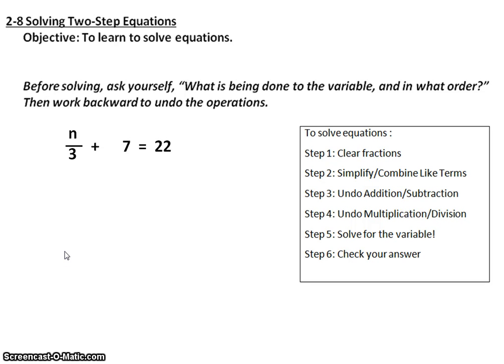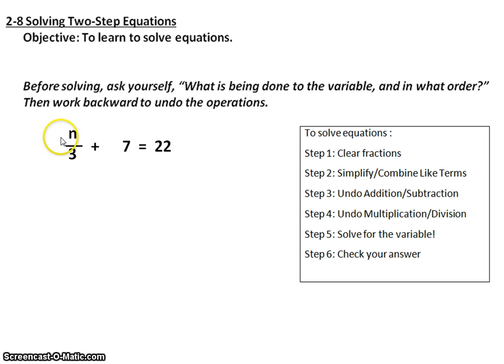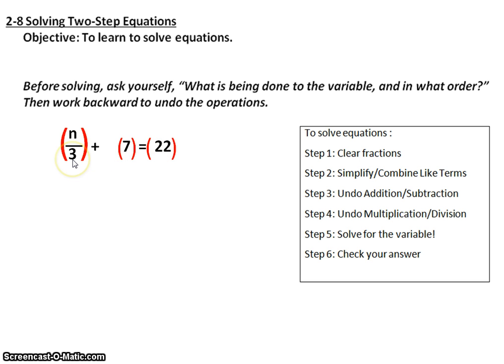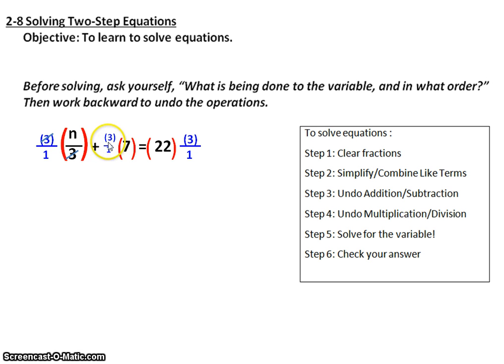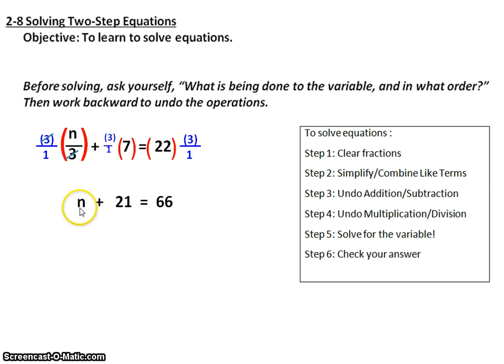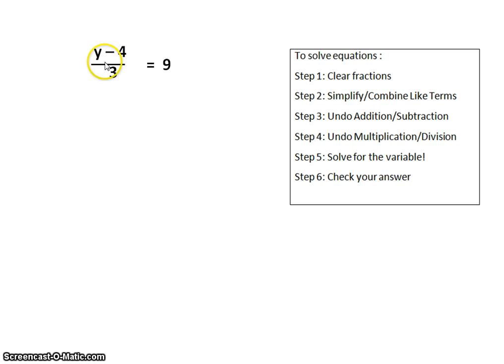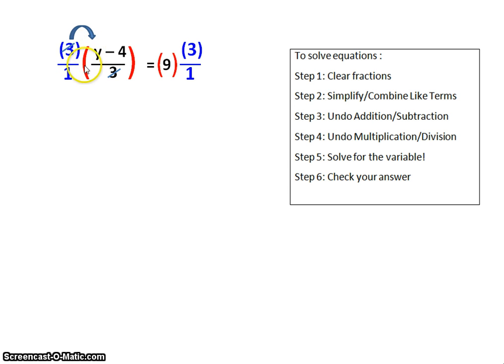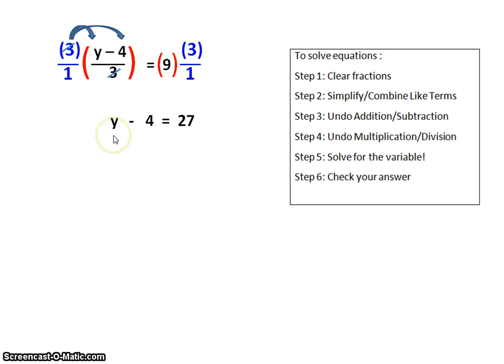Chapter 2 section 8